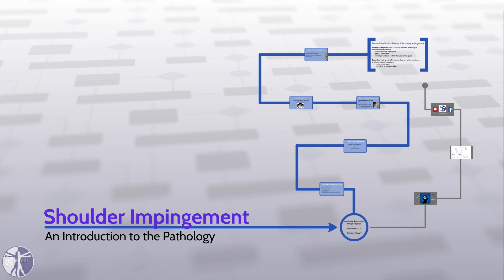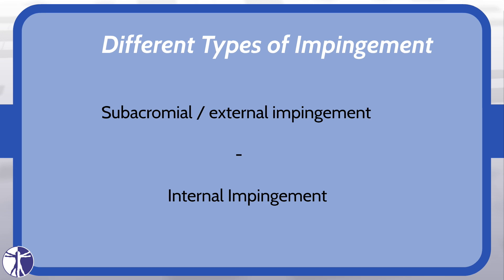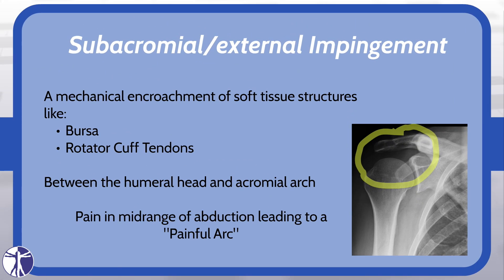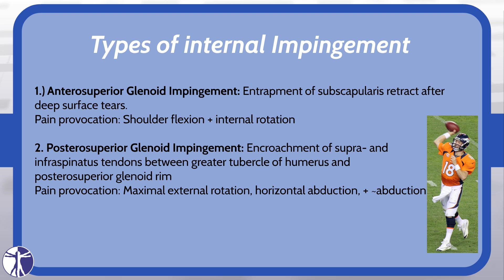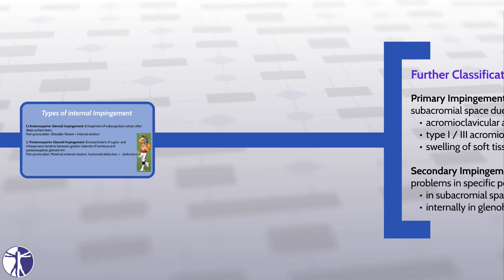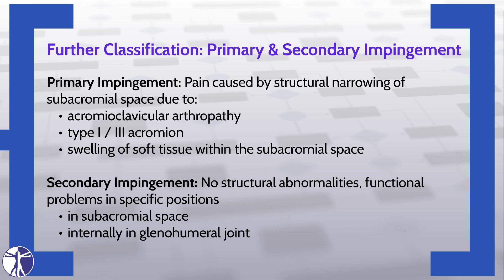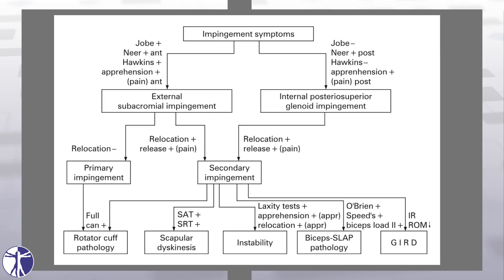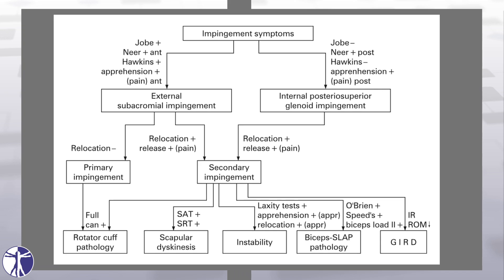Shoulder Impingement Explained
Andreas gives you some theoretical background on Shoulder Impingement with practical advice to use in your assessment!

Your PhysioTutors

Physio therapy Physiotherapy assessment tutorial student ESP HVA amsterdam Physiotutors video HD Hogeschool van Amsterdam anamnesis treatment medical magee Orthopedic educational videos e-learning medicine physiotherapeutic physicaltherapy, subacromial, impingement, introduction, explained, syndrome, painful, arc